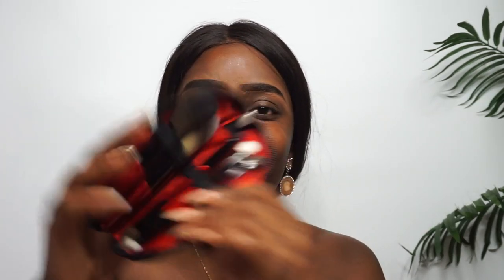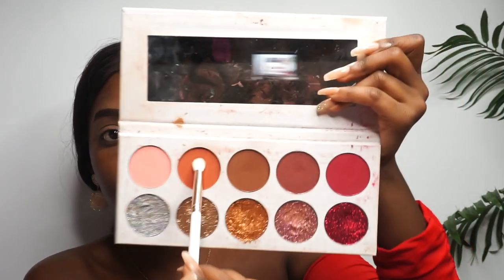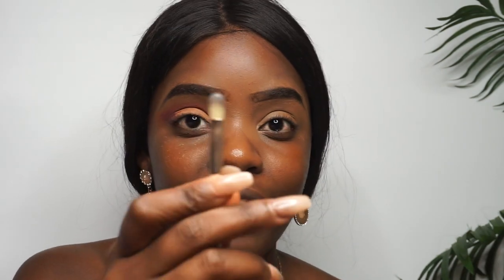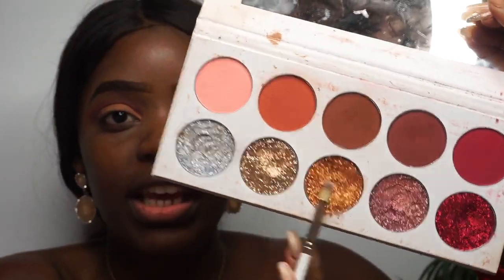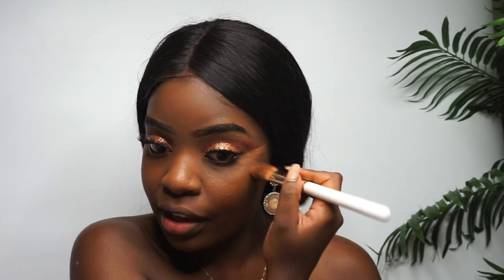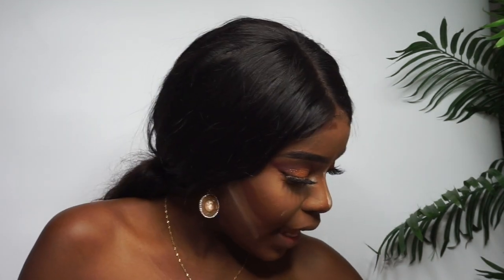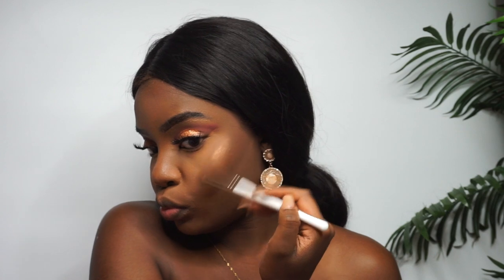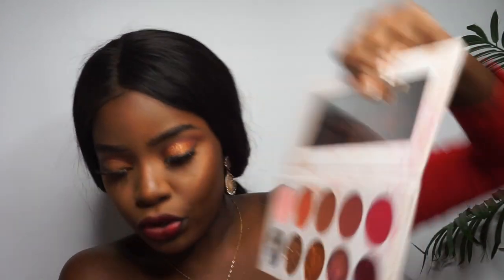CATFISH YOUR VALENTINES DATE! - MAKEUP TUTORIAL DARK SKIN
Sucessfully catfish your valentines date with this makeup tutorial lool. Jk, but hope you enjoy this easy valentines day tutorial babiesss. xx

BUY THE AMAZING, AFFORDABLE BRUSHES HERE:
Tlinna make-up brushes store

MAKEUP USED:
Concealer - HIGHEST COVERAGE!!
And - LA PRO girl Concealer - Beautiful Bronze

Contour: Fenty Beauty Match Stix

Gold Highlighter
super affordable & amazing!

-LIP COMBOS:
Lime Crime Liquid Lipstick - Wicked

Lily Lashes

OUTIFT:
FAHIONNOVA Red Dress